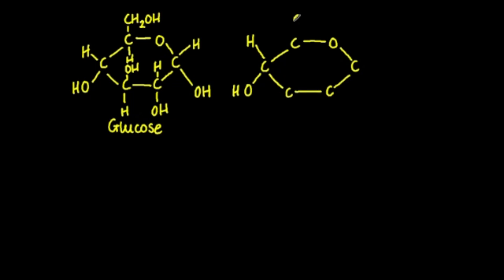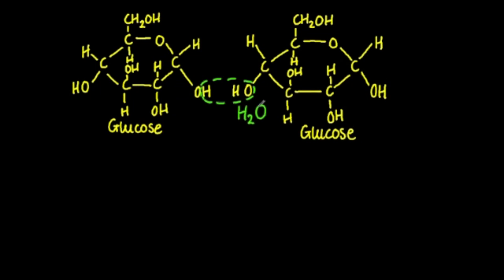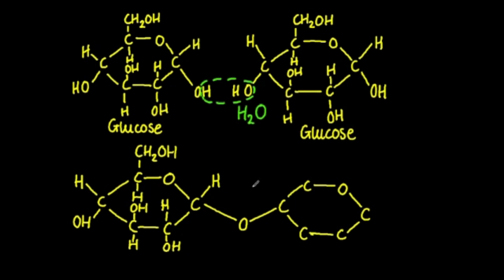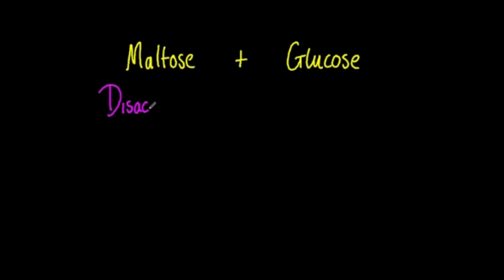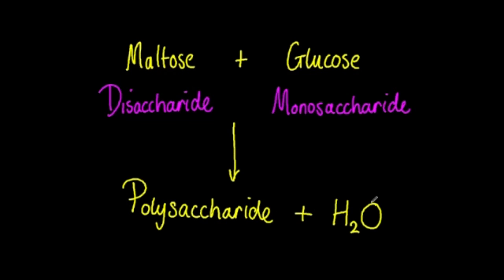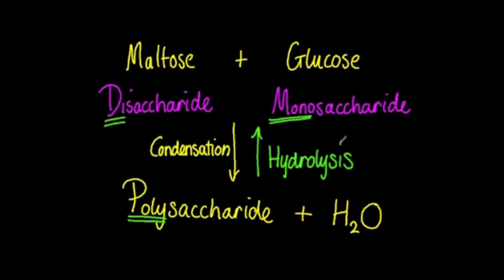2.3 Monosaccharide monomers are linked together by condensation reactions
Condensation reactions are the means by which monomers are put together to form polymers.  This process also produces water.  For example, two glucose molecules (monomers) form maltose through a condensation reaction.  Splitting maltose back into two glucose molecules (monomers) uses water and is called hydrolysis.